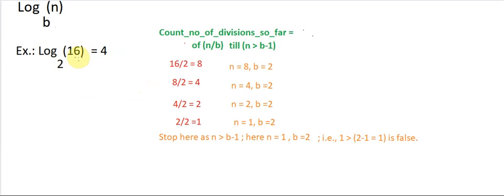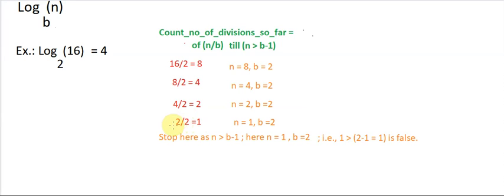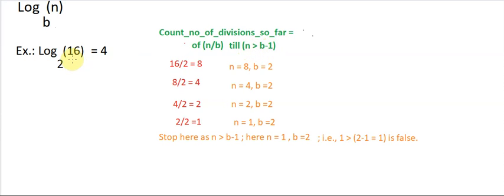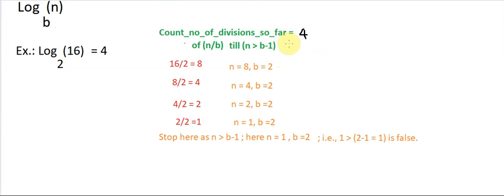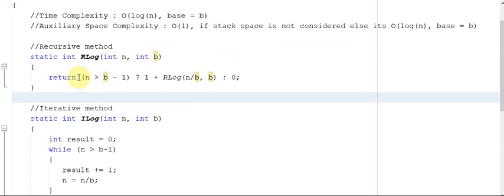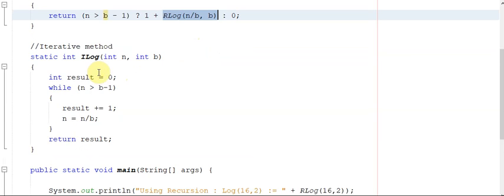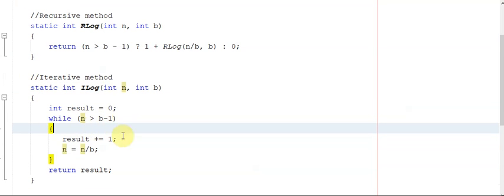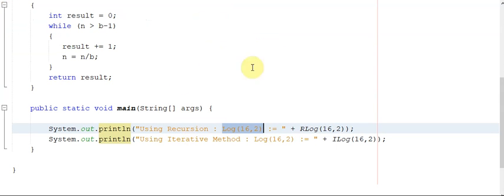Log Function using Recursive and Iterative algorithm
This video shows how to code your Log Function which takes a number 'n' and base 'b' using Recursive and Iterative algorithm